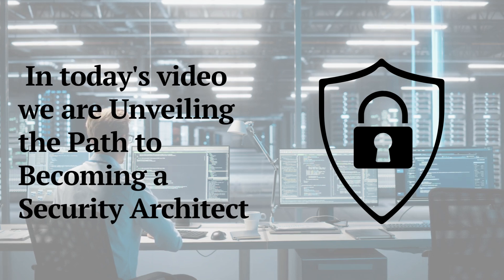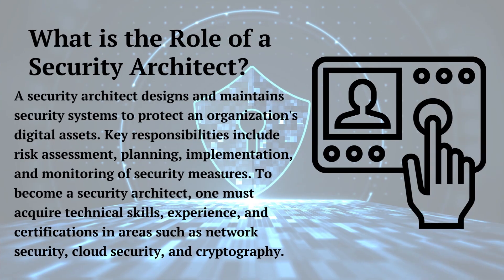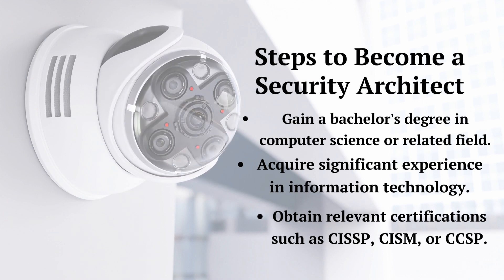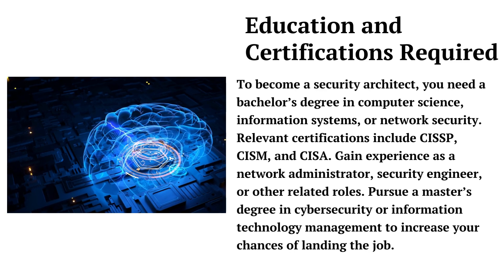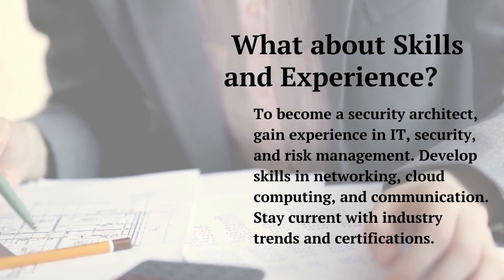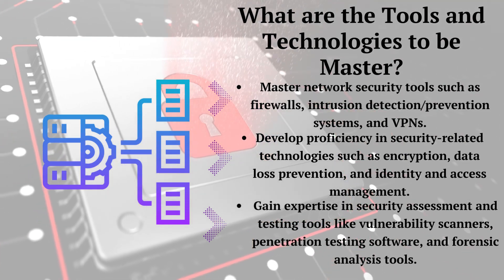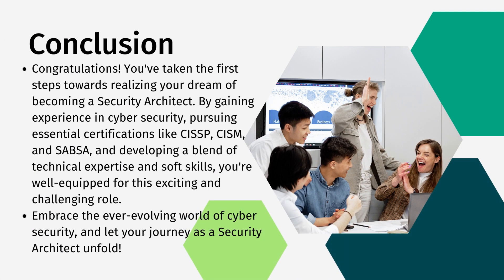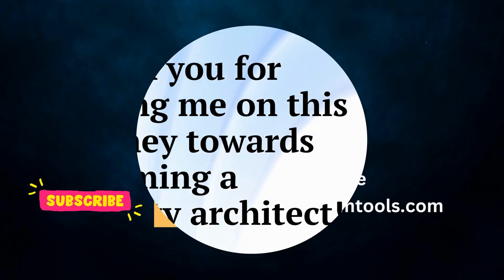Unveiling the Path to Becoming a Security Architect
A security architect plays a critical role in safeguarding an organization's digital assets and protecting sensitive information from potential threats. They are responsible for designing and implementing robust security measures and strategies to ensure the confidentiality, integrity, and availability of data. Security architects analyze existing systems, identify vulnerabilities, and develop comprehensive security frameworks that align with industry best practices and regulatory requirements. They collaborate closely with cross-functional teams, including IT personnel, risk management experts, and senior management, to create a secure environment and mitigate potential risks. Additionally, security architects stay up-to-date with the latest advancements in technology and emerging security threats to continuously adapt and enhance security protocols, keeping the organization one step ahead in the ever-evolving landscape of cybersecurity.

In terms of qualifications, security architects typically possess a strong background in information security, computer science, or a related field. They often hold advanced certifications such as Certified Information Systems Security Professional (CISSP), Certified Information Security Manager (CISM), or Certified Ethical Hacker (CEH). These certifications validate their expertise and demonstrate their commitment to maintaining the highest standards of security. Furthermore, experience in areas such as network security, risk management, and security frameworks is highly valued in this role. Security architects are integral to an organization's cybersecurity posture, as they combine technical knowledge, strategic thinking, and a deep understanding of potential threats to design and implement effective security solutions.

Notice: This video posted in this channel is made specially by ITExamtools.com
for education purpose of IT students. This is the property of the channel.
Think 10 times before copying this video without written permission from us,